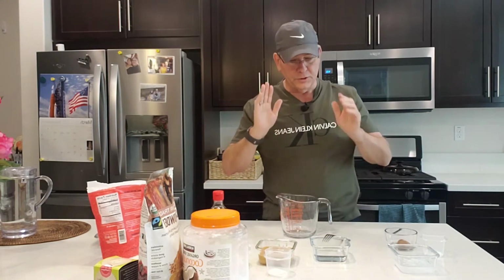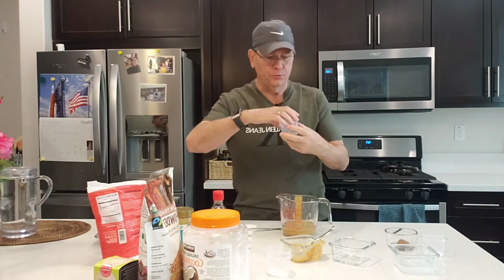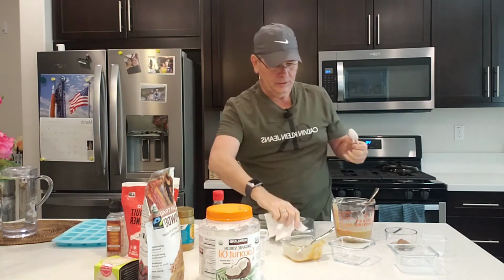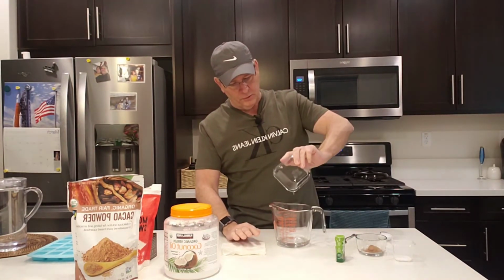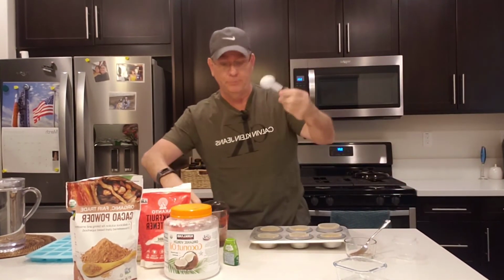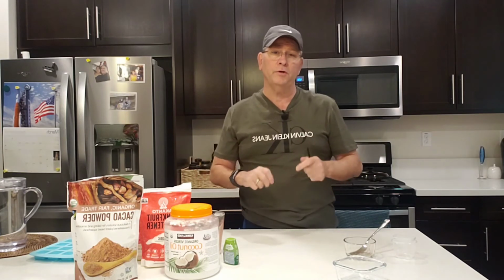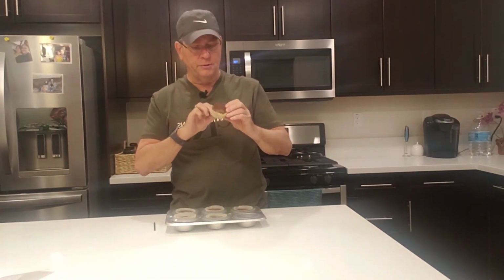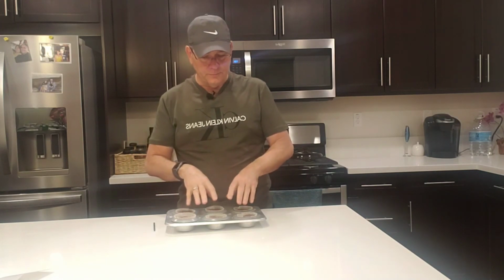Fat bomb for keto fat bomb keto fat bomb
This is a peanut butter fat bomb. These are prefect for the keto diet and getting in your fat. Easy for beginners just starting keto weight loss journey. Its great tasting and easy to make. Its a good way to finish tha day when you are a little short of your daily fats. The oils are very healthy.

Keto Peanut Butter Fat Bombs
These Keto Peanut Butter Fat Bombs only use 5 simple ingredients and couldn't be easier to make! Creamy peanut butter topped with chocolate ganache makes the perfect decadent snack.
Keto Fat Bombs, keto peanut butter cups, Peanut Butter Fat Bombs
Prep Time10 minutes
Chilling time1 hour 30 minutes
Total Time1 hour 40 minutes
Servings12 (1/2 fat bomb is 1 serving)
Calories247kcal
Ingredients
Peanut Butter Fat Bombs
1/2 cup coconut oil (melted)
3/4 cup peanut butter (no added salt and sugar)
1/4 tsp. sea salt
1 tsp. vanilla extract
3 - 4 drops liquid stevia
Chocolate Ganache
1 tbsp. cocoa powder
6 tbsp. coconut oil
1 - 2 drops liquid stevia
Instructions
In a small bowl, mix together the coconut oil, peanut butter, salt, vanilla extract, and liquid stevia (or another no-calorie sweetener). Whisk until smooth and creamy.
Line a 6-muffin tray with muffin paper cups. Spoon about 3 tablespoons of the peanut butter mixture into each cup.
Place in the refrigerator for at least 1 hour, or overnight, to set.
While the peanut butter layer is chilling, whisk together the ganache ingredients until silky smooth.
Spoon about 1 tablespoon of chocolate ganache on top of each fat bomb.
Chill for at least 30 minutes in the refrigerator before serving.
Notes
This recipe is for 12 fat bombs. The size of each one will depend on what size muffin tray or chocolate mold you use.
The peanut butter can be substituted for any other nut butter at a 1:1 ratio.
To add more flavor, try adding 1-2 drops of an edible essential oil like peppermint or orange.
These fat bombs should be kept in the refrigerator; they will melt at room temperature.
They can be stored in an airtight container in the refrigerator for up to a week.
Nutrition
Calories: 247kcal | Carbohydrates: 3.3g | Protein: 3.6g | Fat: 24.4g | Saturated Fat: 15.3g | Polyunsaturated Fat: 3.4g | Monounsaturated Fat: 5.7g | Trans Fat: 0g | Cholesterol: 0mg | Sodium: 101.7mg | Potassium: 0.5mg | Fiber: 1.2g | Sugar: 0.5g | Vitamin A: 0IU | Vitamin C: 0mg | Calcium: 0mg | Iron: 0.2mg | Net carbs: 2.1g

fat bomb
keto fat bombs